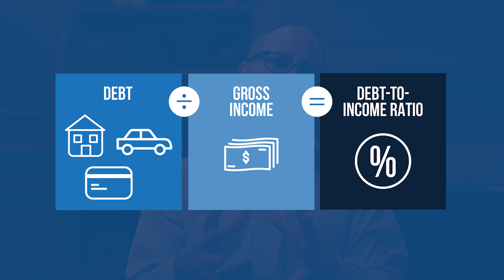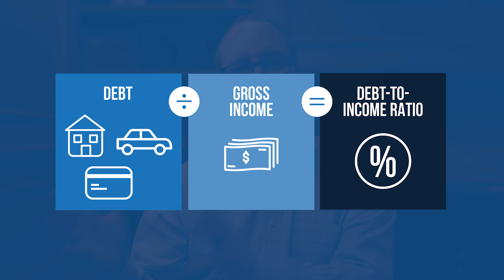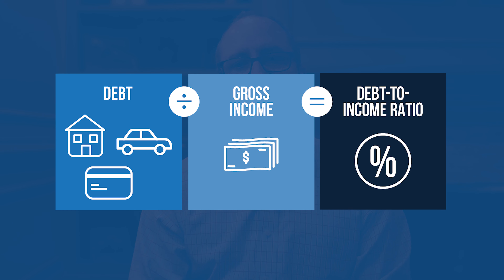How to Calculate Your Debt to Income Ratio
In this episode we are going to break down how to calculate your debt to income ratio.